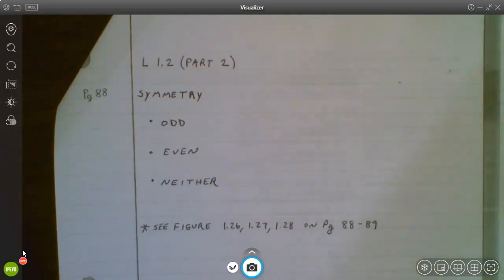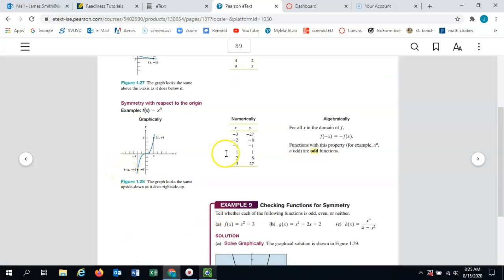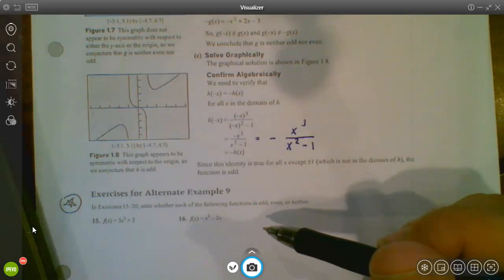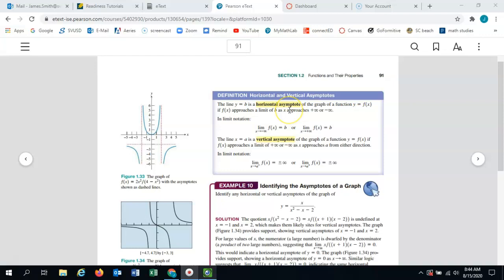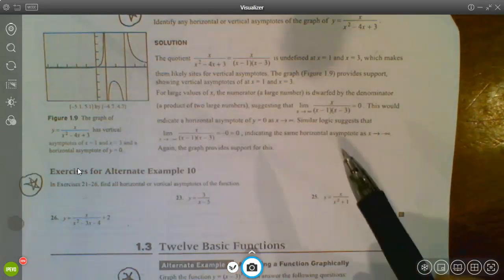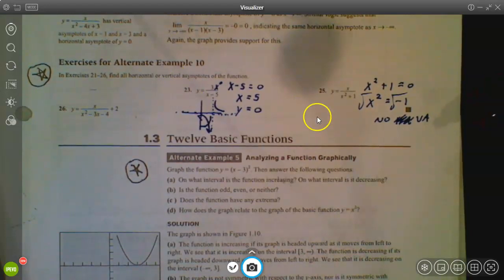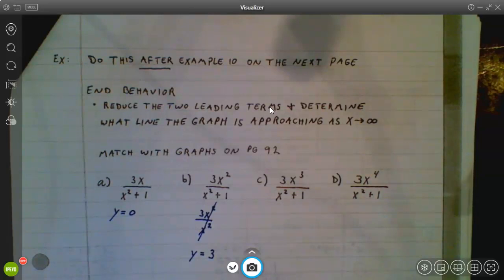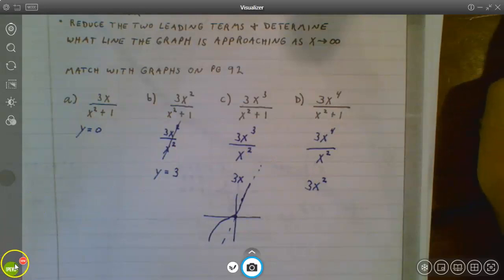PCH L 1.2 pt 2